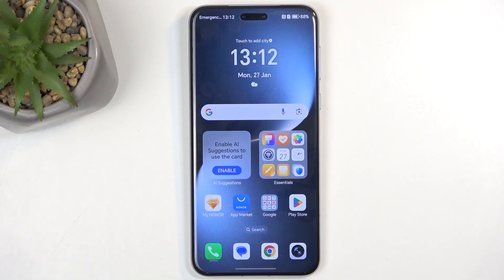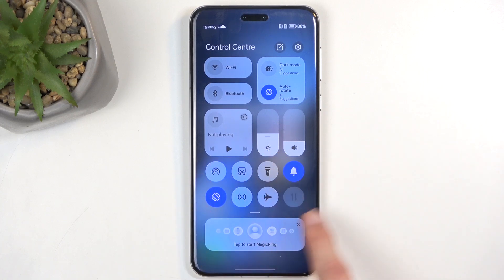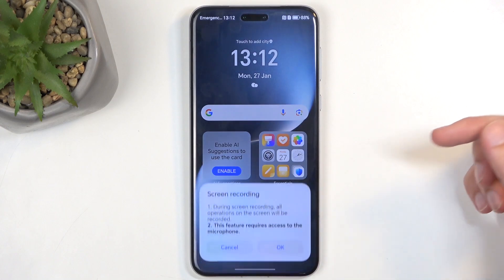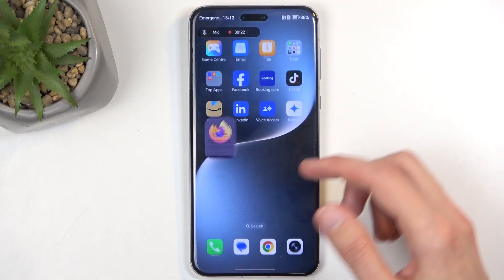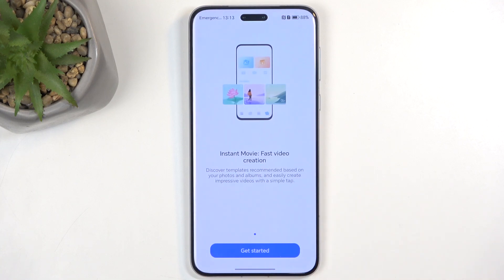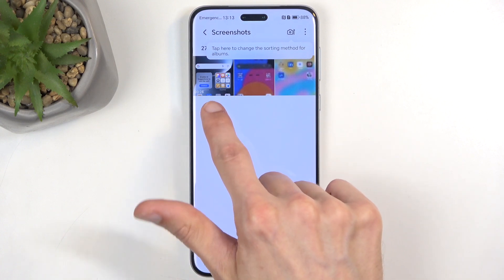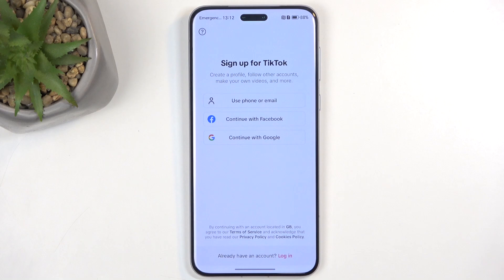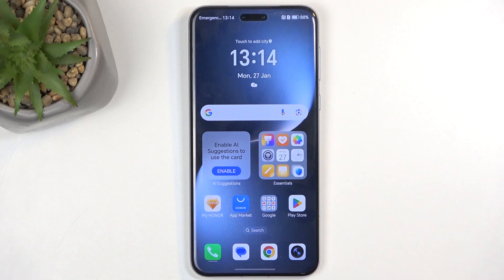HONOR Magic7 Pro - How to Record Screen? | Capture Your Display Easily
Hello! Recording your screen on the HONOR Magic7 Pro is a useful feature for capturing tutorials, gameplay, or important moments on your device. The built-in screen recorder allows you to record high-quality videos with or without audio. This guide will walk you through enabling and using the screen recording feature effectively.

How to record the screen on HONOR Magic7 Pro?
Where can I find the screen recording feature?
How do I enable microphone audio while recording?